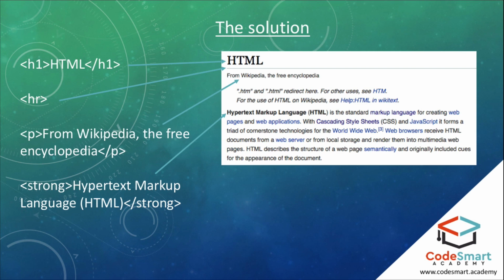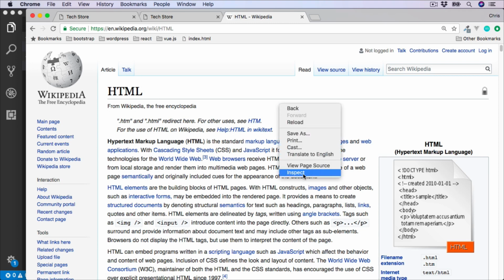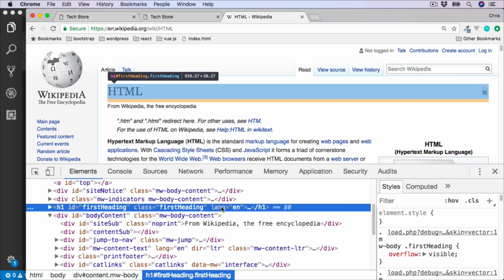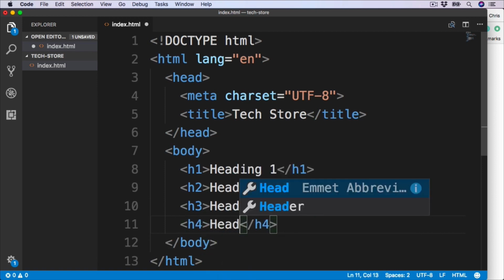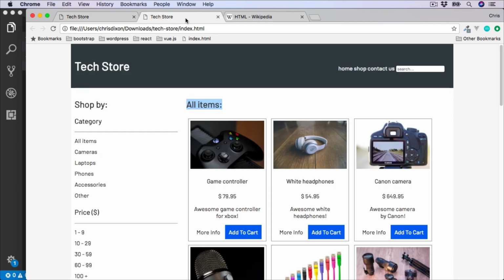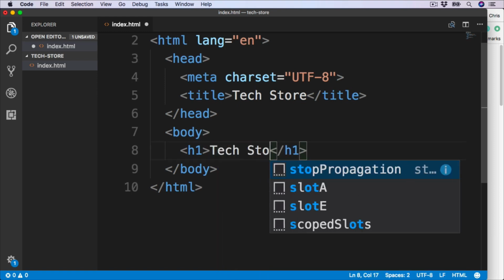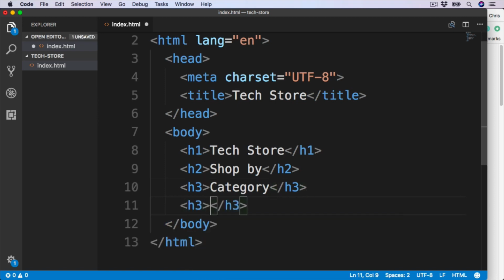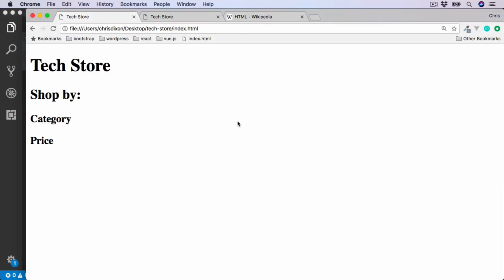Full Stack Web Developer: 006 HTML Headings